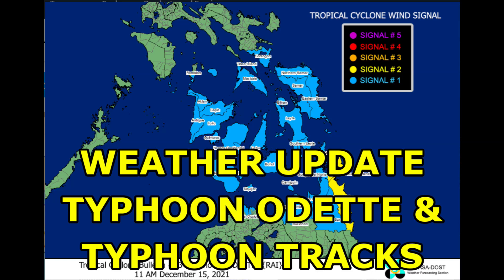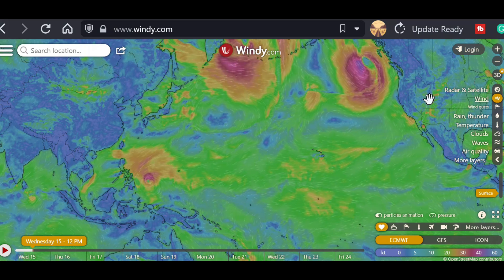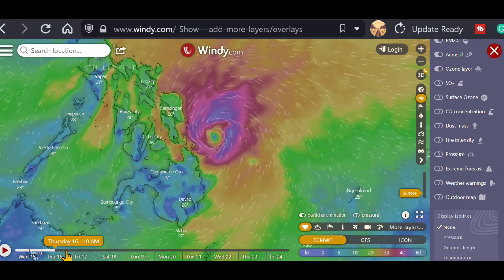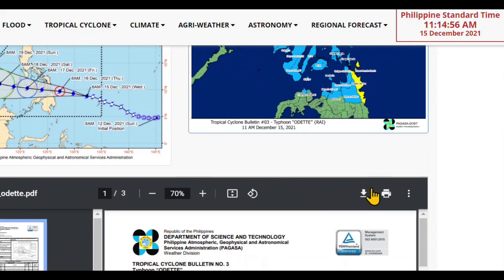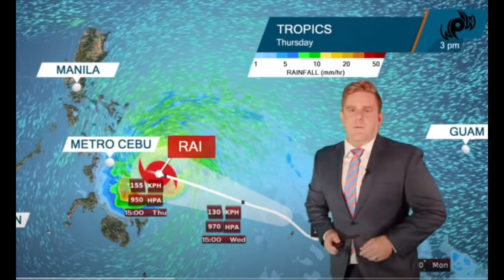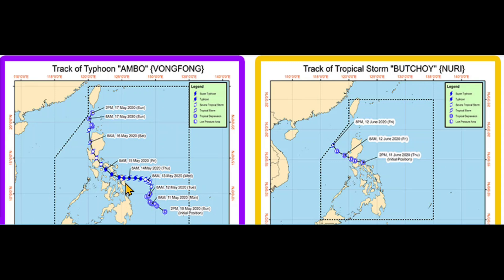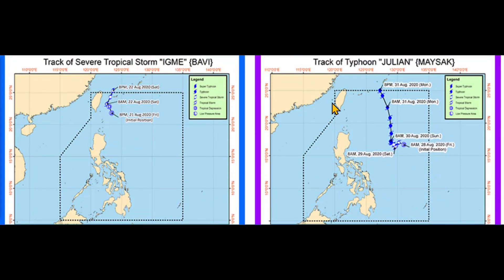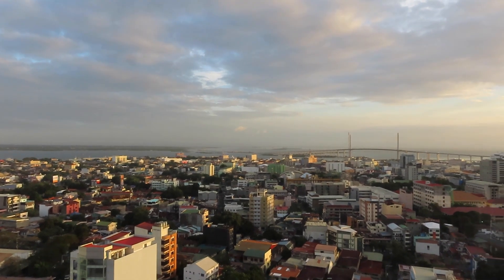WEATHER UPDATE. TYPHOON ODETTE. UNDERSTANDING TYPHOON TRACKS OVER TIME.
The Philippines ' weather and climate are subject to several forces and seasons.  Tropical storms, typhoons, and cyclones average about 20 per years coming into the Philippines Area of Responsibility, PAR.  Typhoon Odette, international name typhoon Rai is about to make landfall on the east coast of the Visayas in the central region of the Philippines and is expected to track almost straight across westerly across Palawan and eventually heading toward Vietnam.  Wind levels 1 and 2 are up presently according to Pagasa.
Windy.com is also a free site for weather data around the world.
WestPacWX is a site with weather forecasts for the western Pacific region, specifically focused on the Philippines.